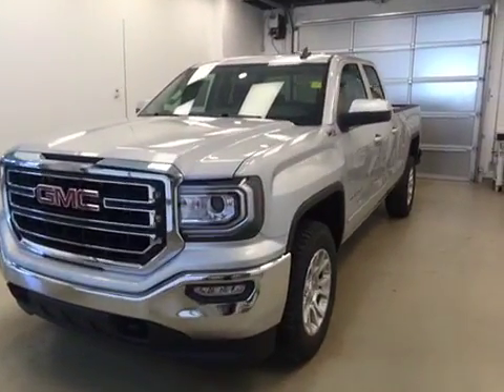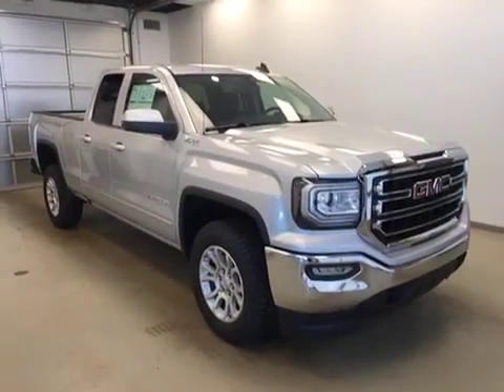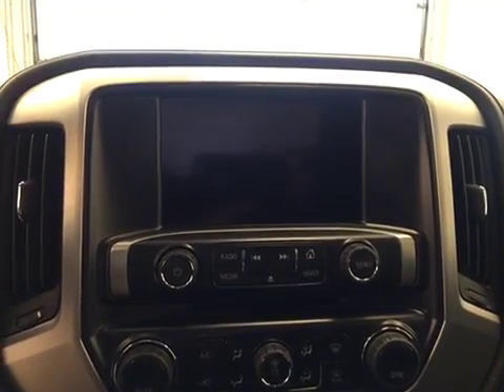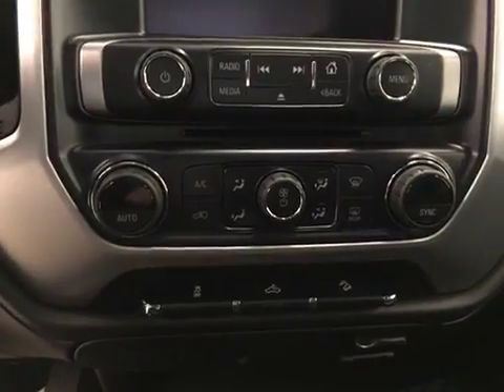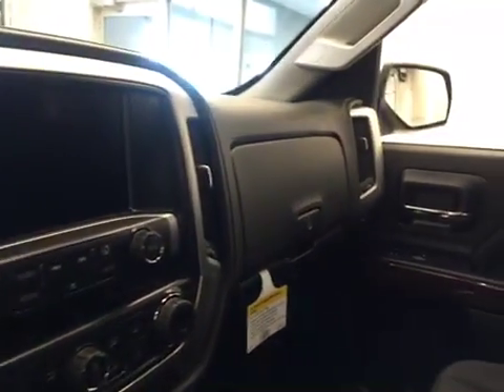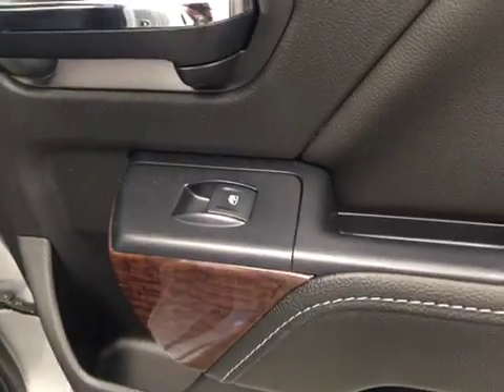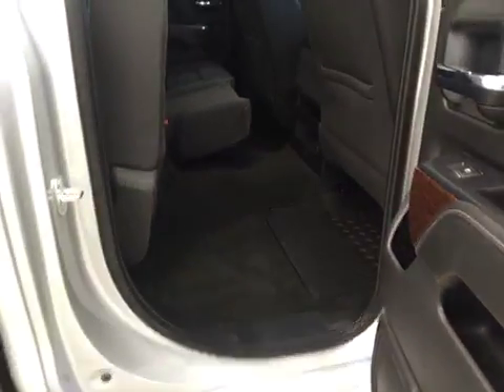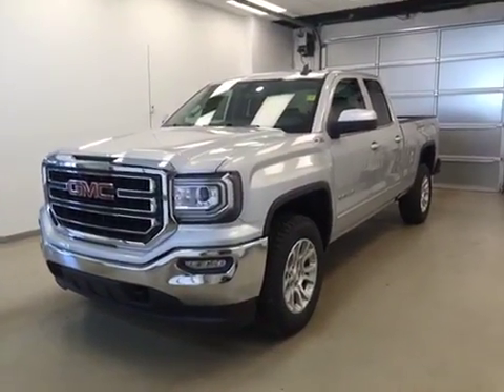New 2016 GMC Sierra 1500 4WD Double Cab 143.5" SLE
This is a 2016 GMC Sierra 1500 4WD Double Cab 143.5&quot; SLE with 6-Speed A/T transmission Silver[GAN,Quicksilver Metallic] color and Jet Black interior color.  This video is recorded and uploaded by cDemo Mobile Inspector